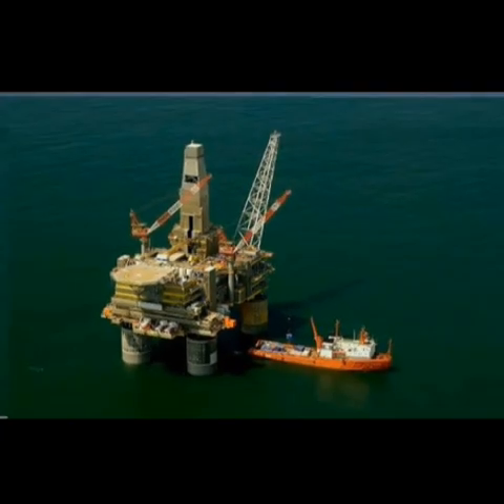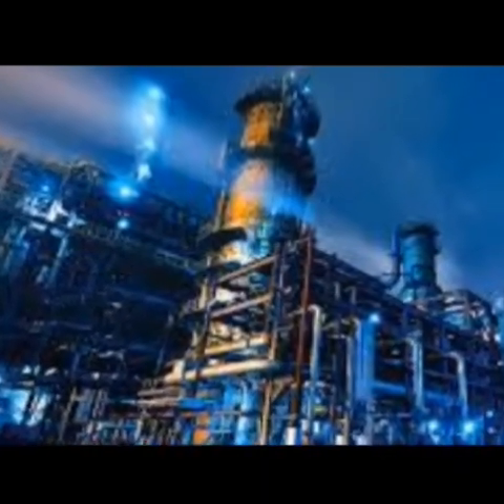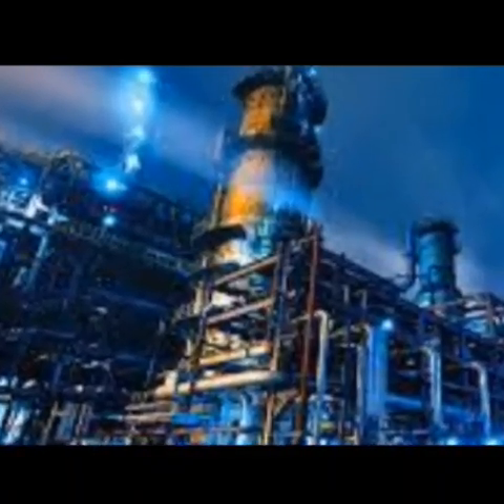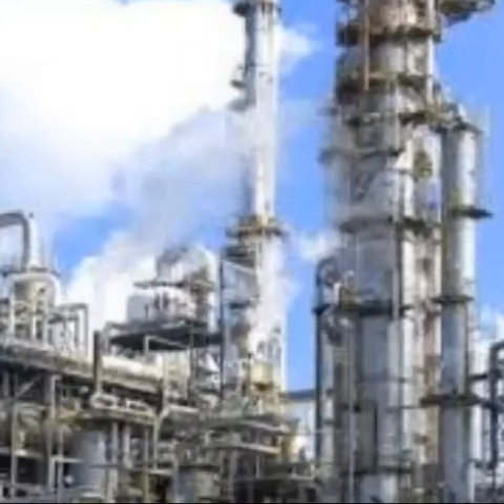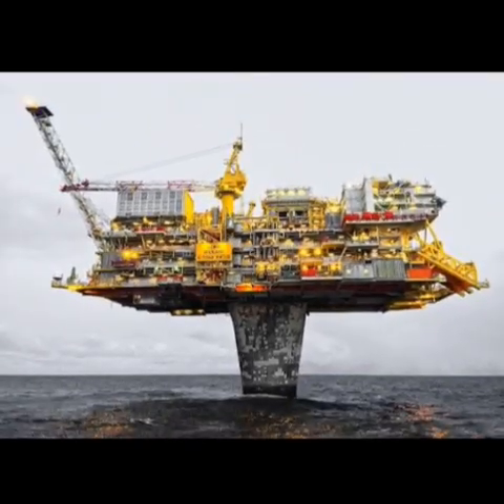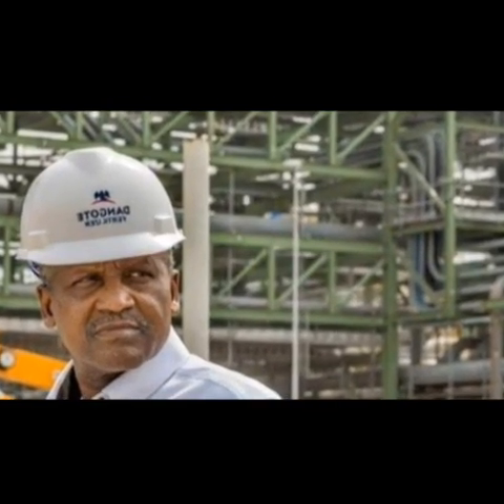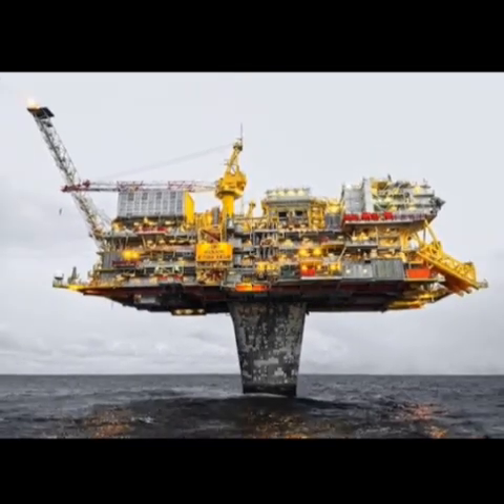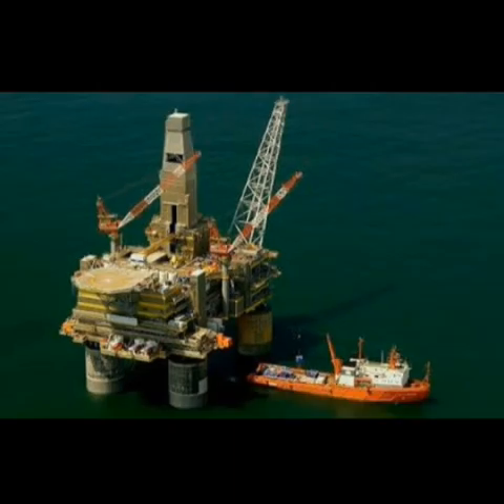Massive Energy Breakthrough! How Nigeria Increased Gas Supply Without Drilling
Nigeria’s gas sector just recorded a breakthrough that could change everything — the NNPC and Heirs Energies successfully completed the country’s **first-ever rigless gas-well recompletion**, instantly doubling production to **135 million standard cubic feet per day (MMscf/d)**. No new drilling, just clever engineering — and the results are already boosting power generation, improving electricity supply, and showing a path toward energy stability.

In this video, we unpack:

* What rigless recompletion is — and why it's a game-changer for Nigeria’s oil & gas industry.
* How this increased gas flow is already impacting power plants and electricity output nationwide.
* The potential ripple effects on everyday Nigerians: power reliability, reduced blackouts, lower generator dependence, and possibly cheaper energy costs.
* Why this innovation could mark a turning point for Nigeria’s energy independence — and what challenges still lie ahead.

If you’re interested in Nigeria’s future energy prospects, economic development, or simply want to understand how one technical fix can affect millions — you don’t want to miss this.

## 🔑 Useful Keywords

## #️⃣ 6 Hashtags